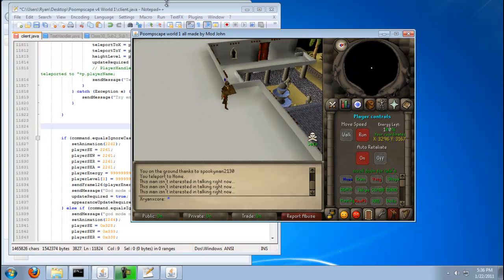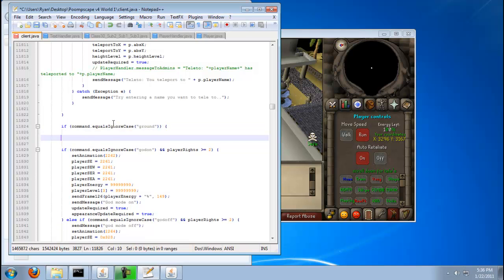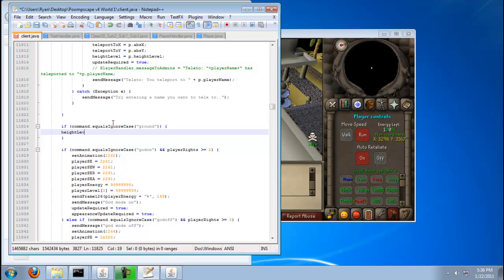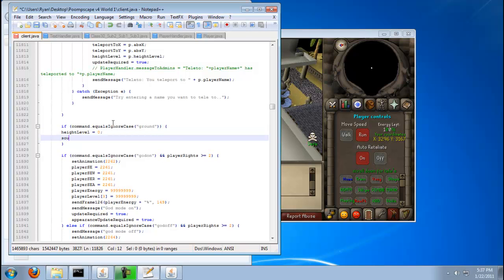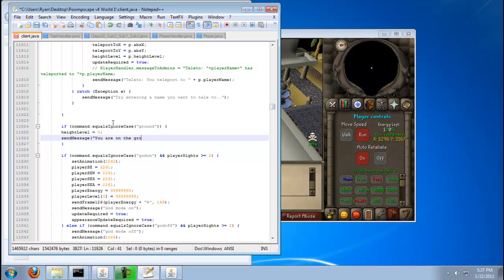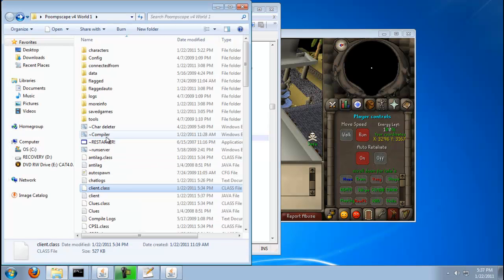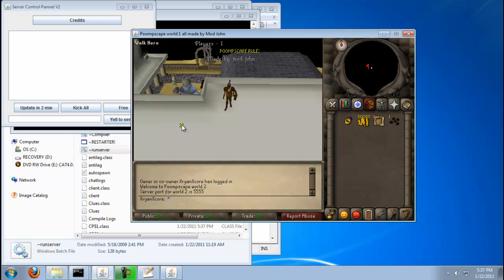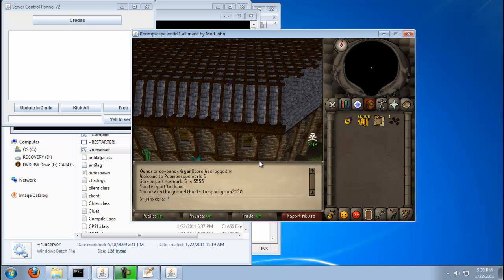Runescape Private Server: How to make a ground command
This video tutorial will show you how to make a ground command which means if you get stuck in the sky by pressing to much on stairs/ladder it will bring you to the ground.
This video tutorial will show you how to make a ground command in RSPS, Incase you get stuck in the air by clicking at stairs or a ladder to much this command will help.

if (command.equalsIgnoreCase("ground")) {
heightLevel = 0;
 sendMessage("You are on the ground thanks to spookyman2130");